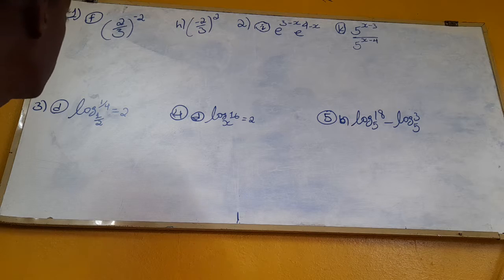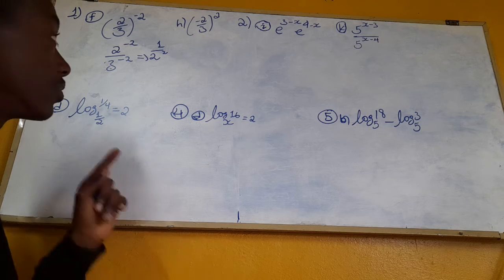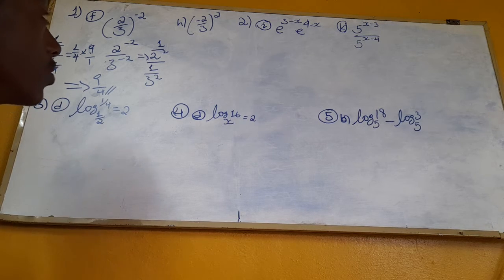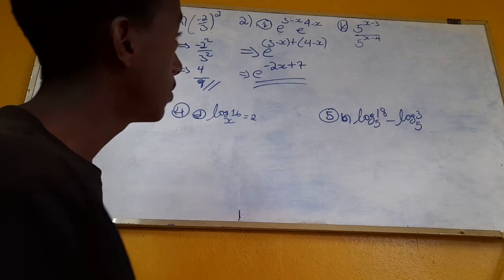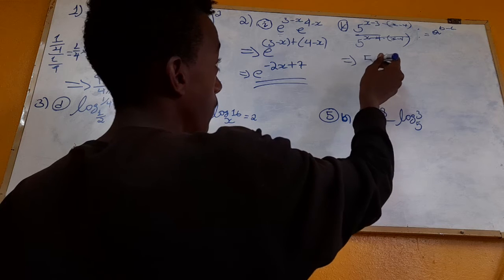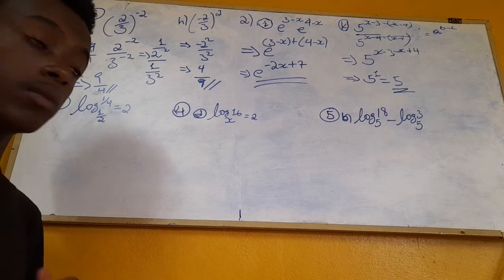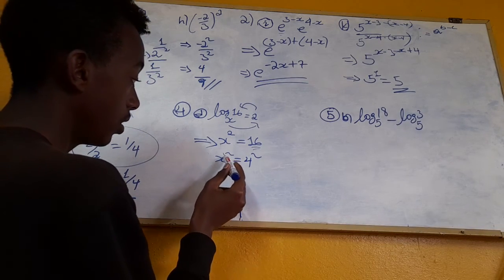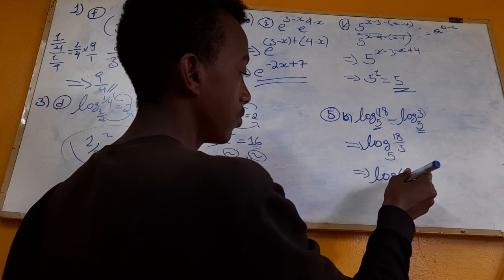Mathematics grade 10 unit 2 review exercise|logarithmic and exponential functions|maths g10 | tricks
Ethiopian online education mathematics grade 10 by T-Solver

Mathematics grade 10 unit 2 exercise
grade 10 mathematics unit 2 exercise

maths tricks